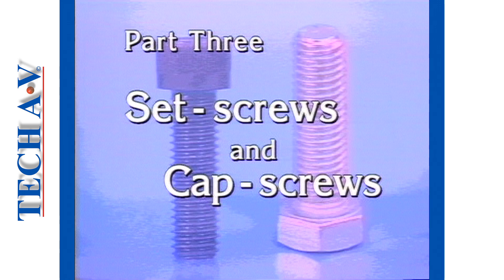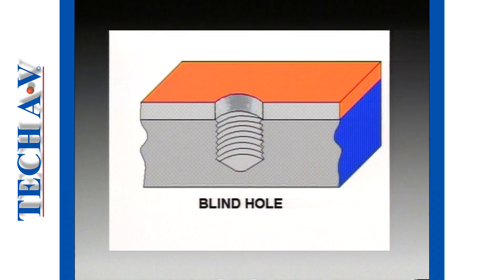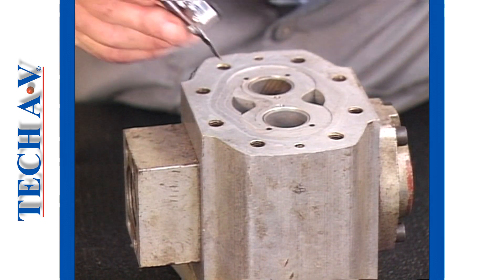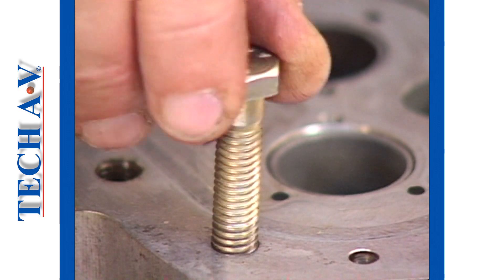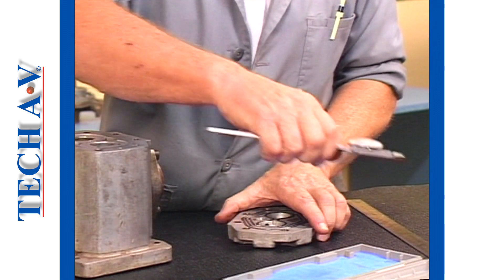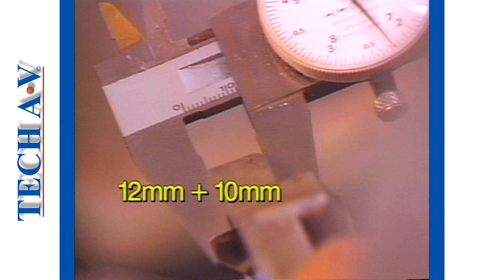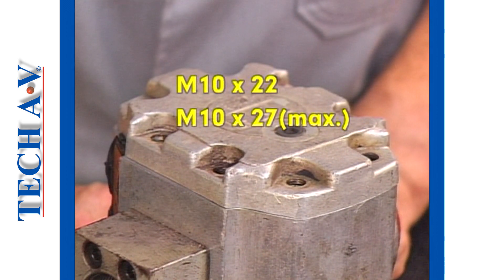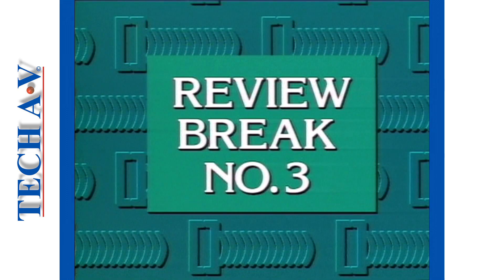MTF 3-3 - MECHANICAL THREADED FASTENERS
MODULE 3 - SELECTION AND FITMENT
At the end of this module the learner will be able to:
Select fasteners on the basis of size, length and type required, by gauging and measuring.
Order and describe fasteners for store / requisitioning purposes.
Identify replacement criteria in-situ.
Describe good working practices with fasteners.